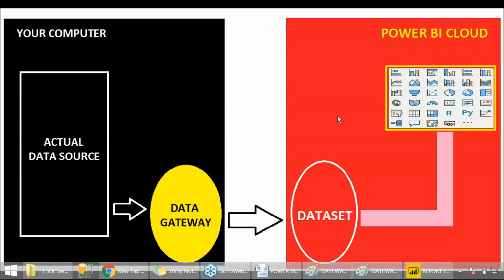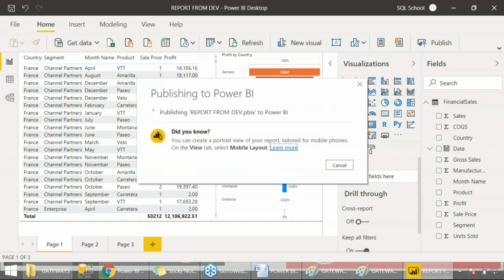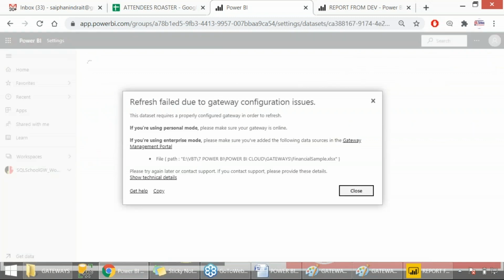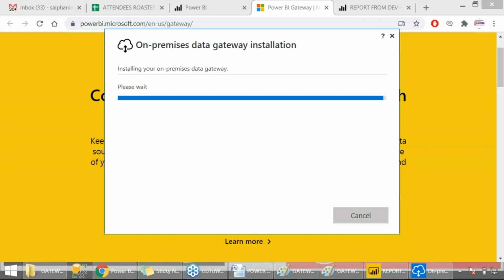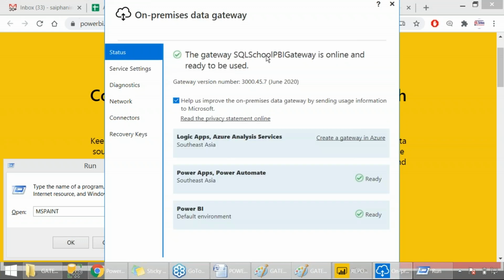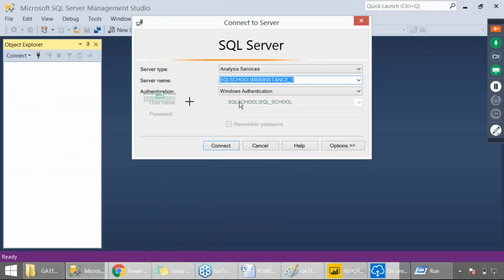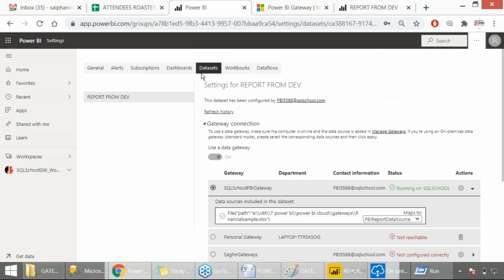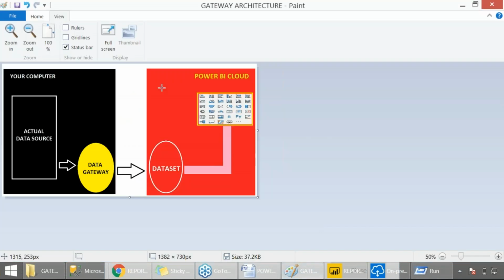Power BI Gateways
Power BI Gateways - Used for Data Refresh with Power BI Reports.

TRAINING HIGHLIGHTS
Custom Visuals
Power BI Mobile
Big Data Sources
R, Python, JSON
Excel Analysis
Excel Online
Google Big Query
Report Server
Gateways, Rest API
Power BI Admin